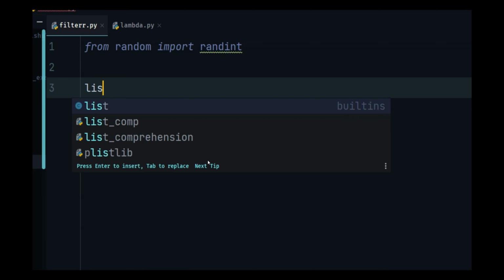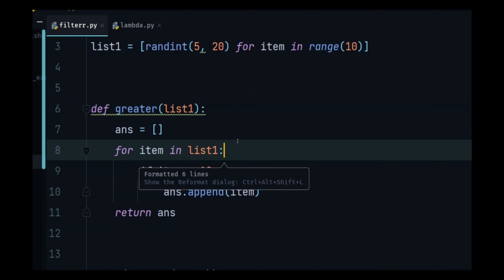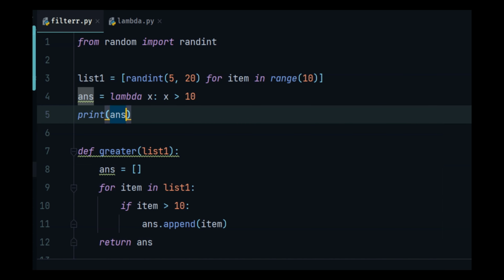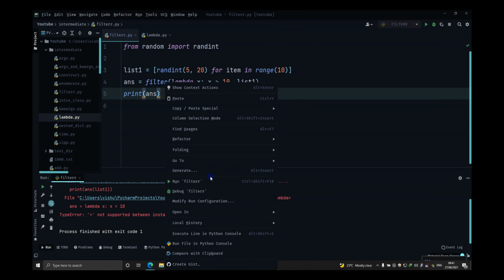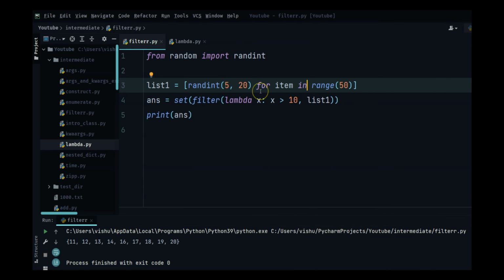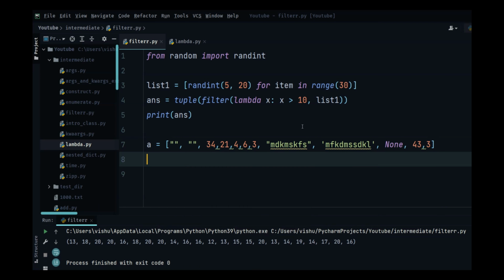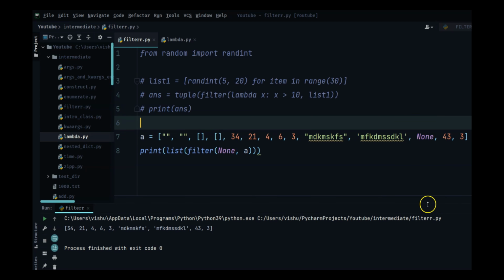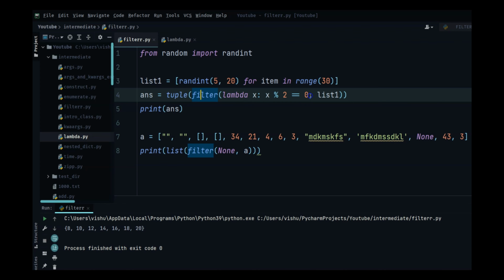Python Filter Example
We saw how lambda functions work. We have a single line of condition that we return and write the function in one line.
But when you have to deal with iterable items like lists, sets, tuples, dictionaries, we can still use lambda but we will add a filter function in there.

Filter in python helps you filter out stuff to give you what you want.